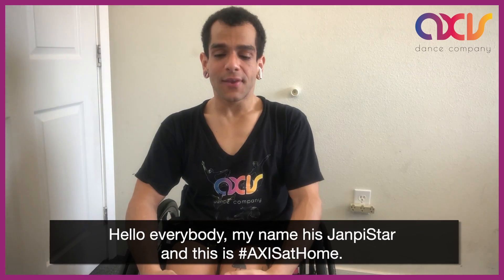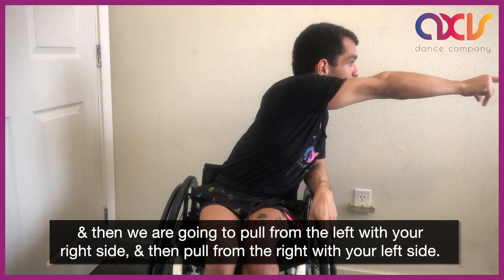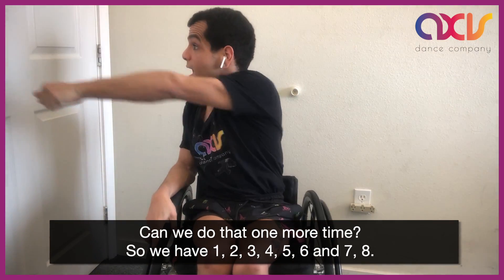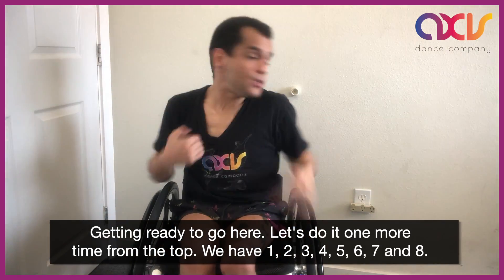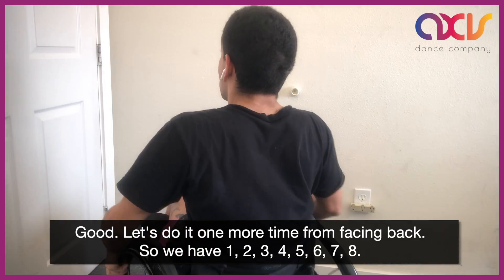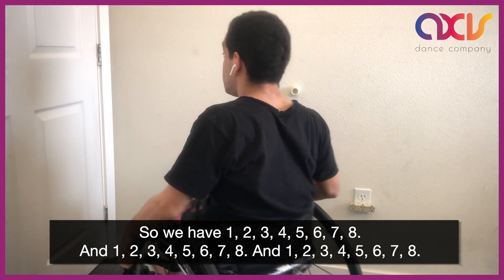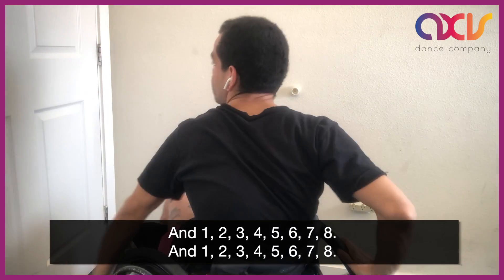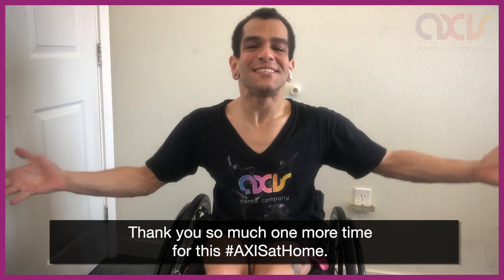AXISatHome | Learn a Quick Phrase with JanpiStar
Have a few minutes to learn a quick dance phrase?

Get your blood pumping with this high energy combo from AXIS Company Dancer JanpiStar for AXISatHome!